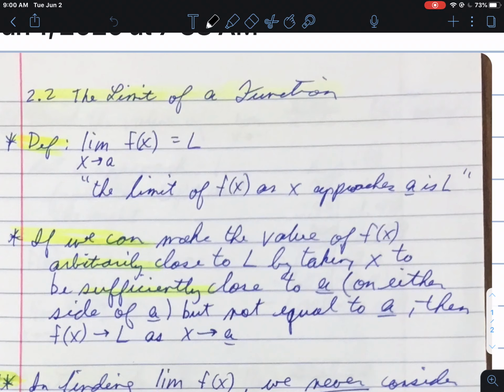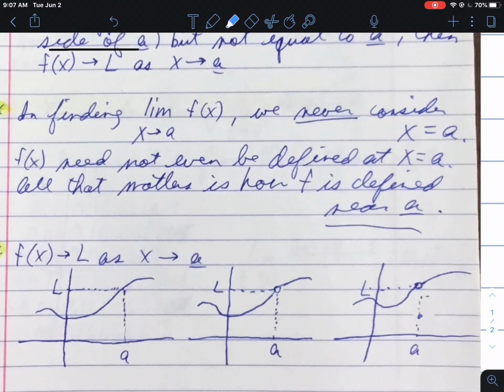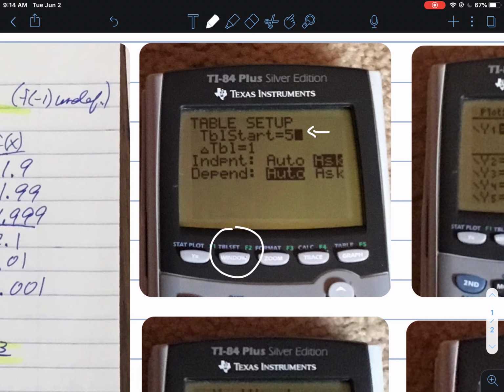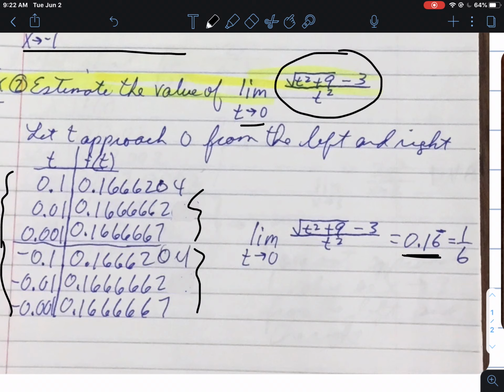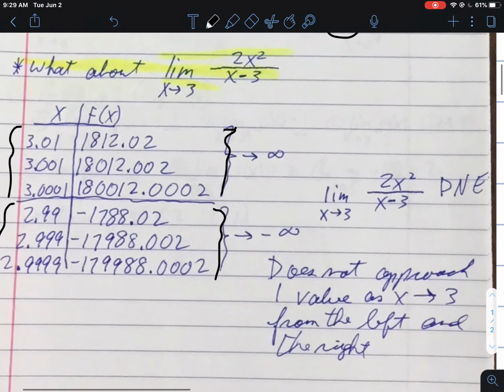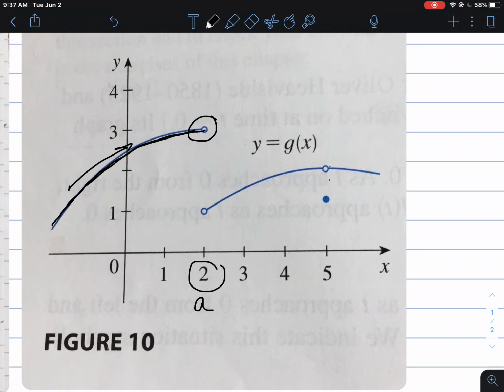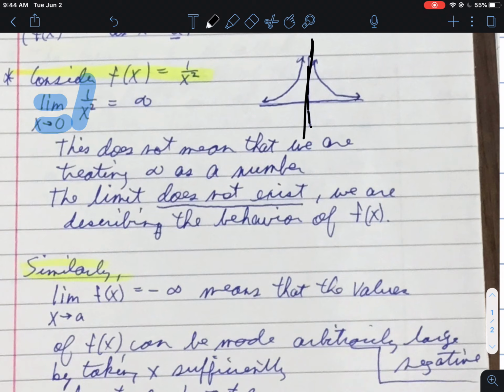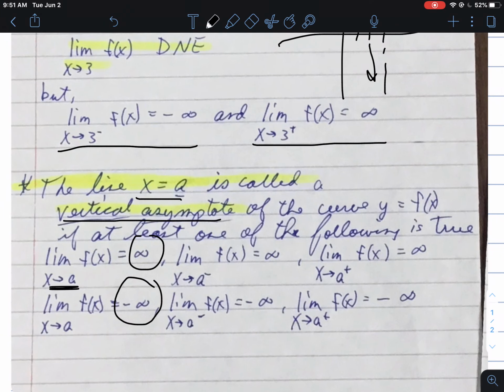Math 1550 Section 2.2